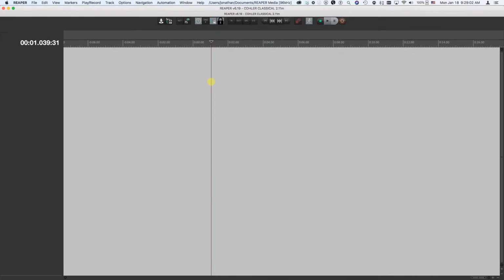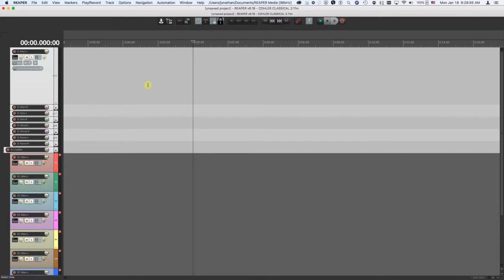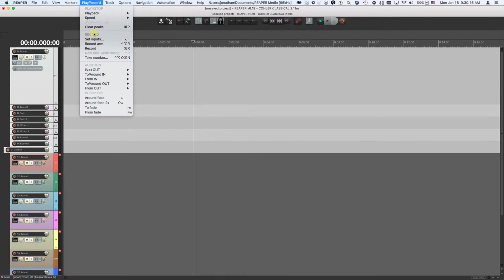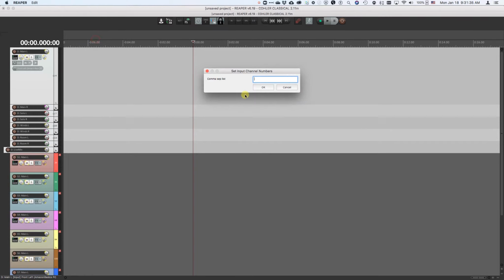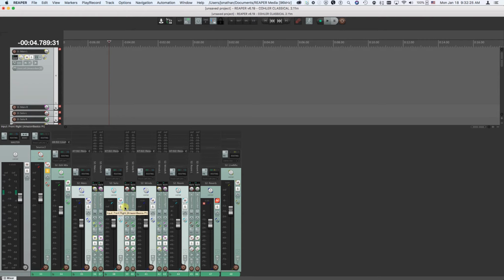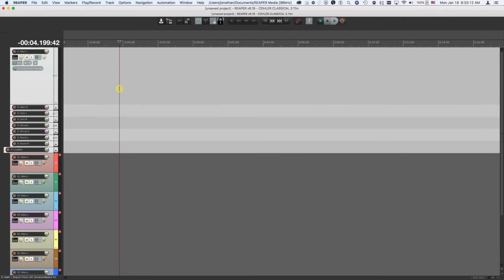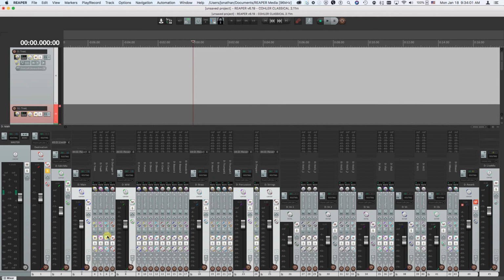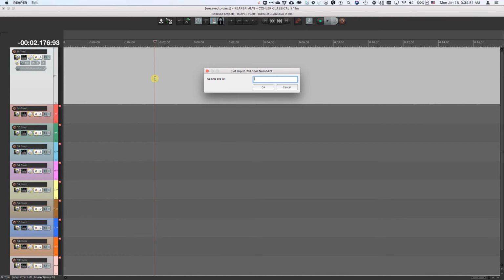Assigning inputs in Cohler Classical - Classical Music Source-Destination 4-point Editing in REAPER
Assigning inputs in Cohler Classical